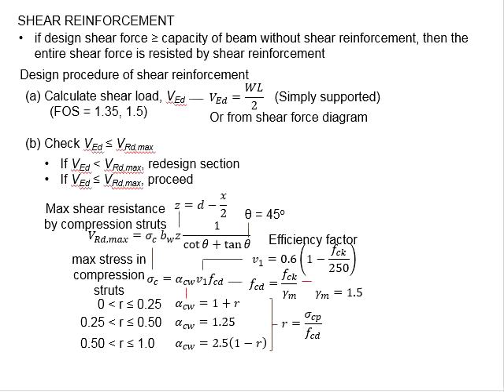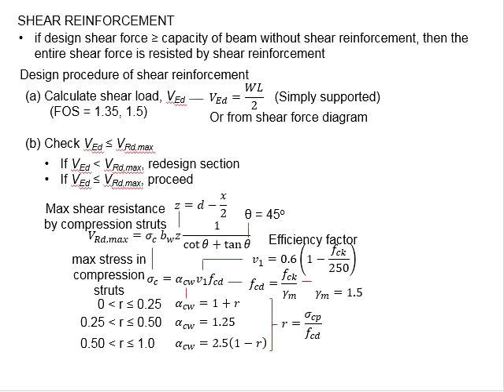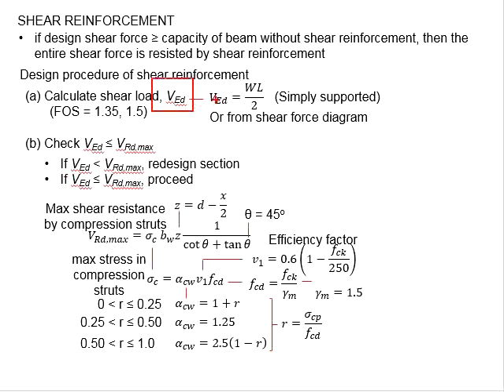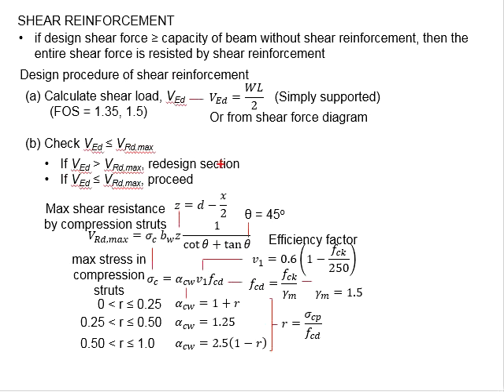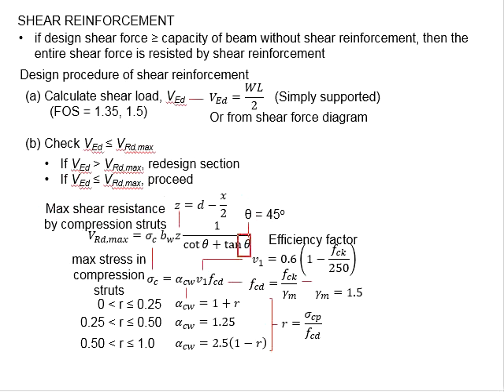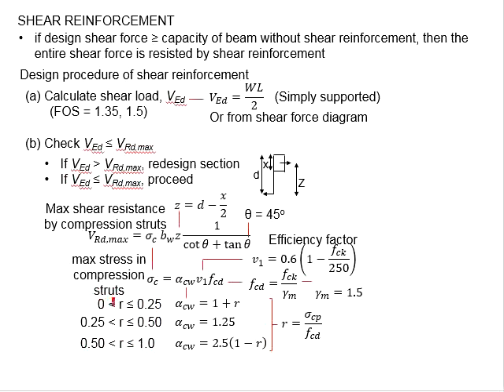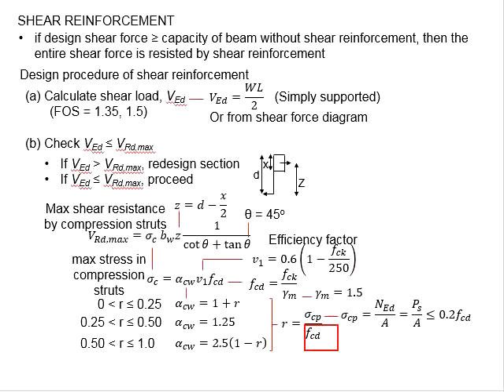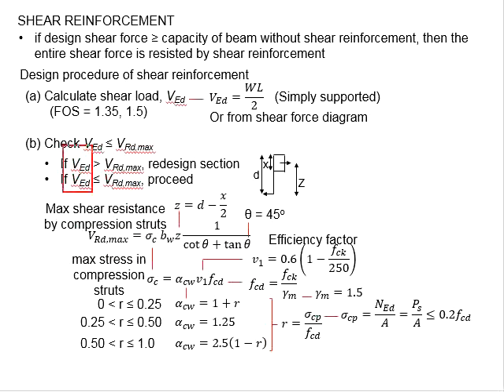3.3 Design for shear reinforcement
Design procedure for shear reinforcement of prestressed concrete member.